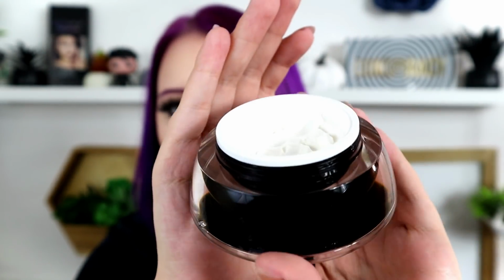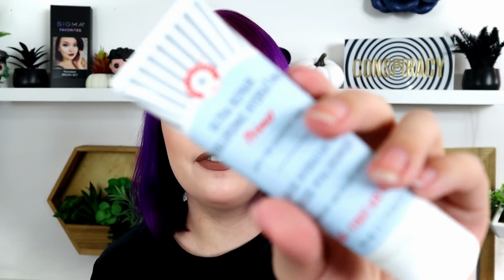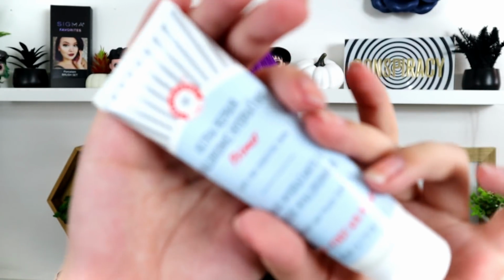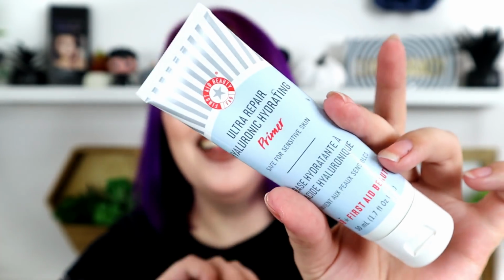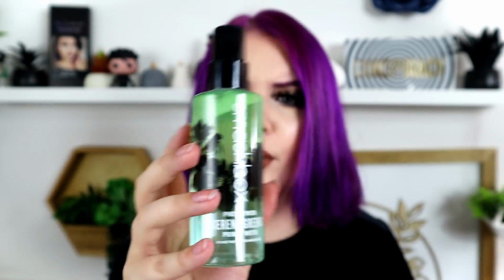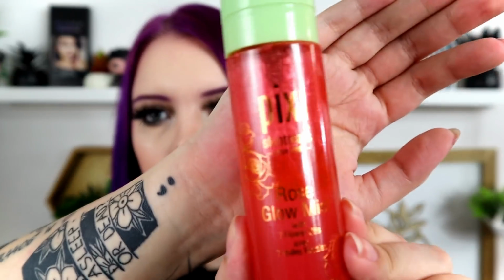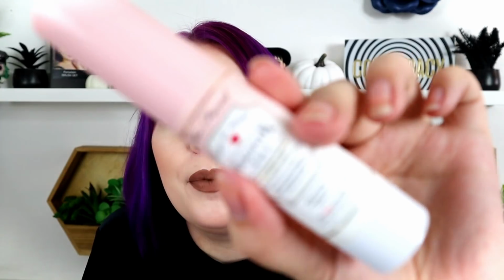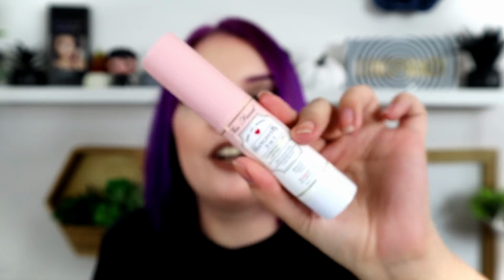Reviewing ALL of the Primers I Own!!!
💋 Lipstick: Daddy by Jeffree Star Cosmetics
💜 Lashes: Deep Dish by Glamlite
✨ Eyeshadow: Tartelette In Bloom palette

--Primers Mentioned--
Juno&Co Moonshine cream (*Code Porcelain)
First Aid Beauty Hyaluronic
Smashbox Primer Water
Pixi Beauty Rose Glow Mist
First Aid Beauty Smoothie
Becca First Light priming filter
Laura Mercier hydrating
Laura Mercier oil-free
Tarte Base Tape
Too Faced Hangover
No Poreblem Priming Water
Becca Skin Love

🧜‍♀️ My hair: Sunset Orange by Arctic Fox